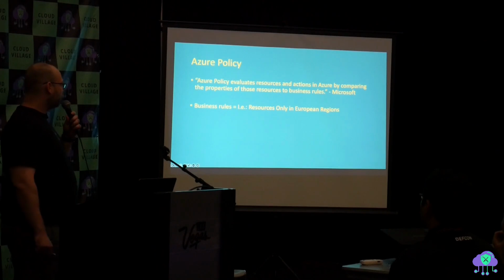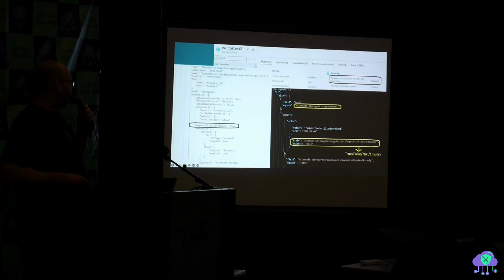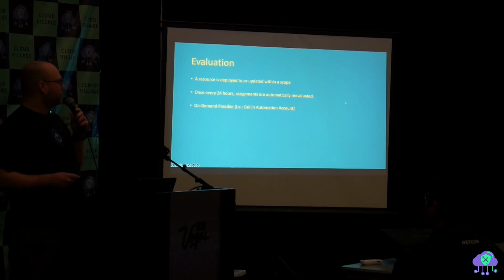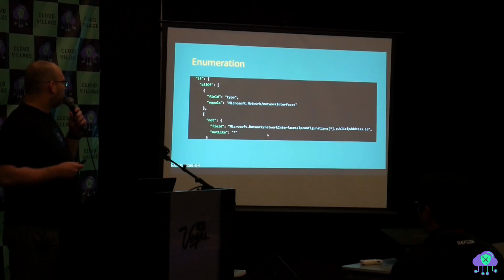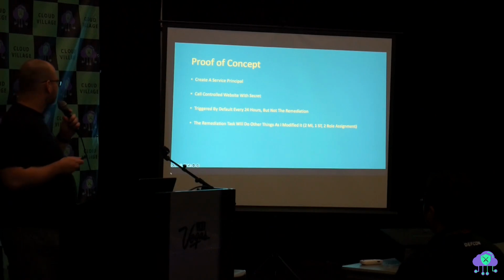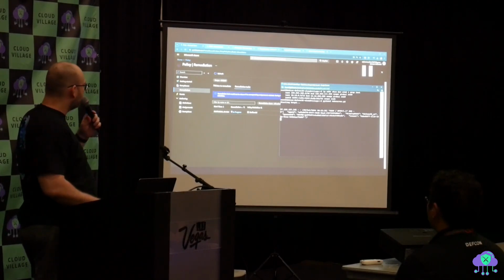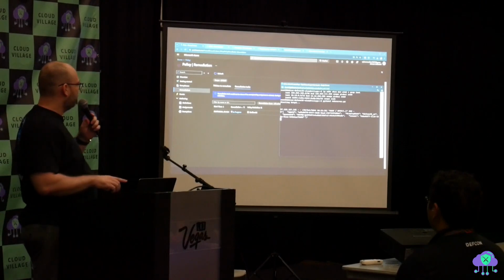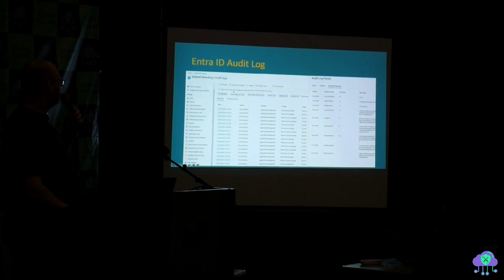Creating Azure Policy Compliant Backdoor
Abstract:
Azure Policy is a built-on service that helps creating security and compliance policies to enforce organizational standards in the cloud environment. It evaluates resources by comparing the properties of the resources and with the help of remediation tasks, it can fix or remediate any issues with those resources. Have you ever wondered if you could abuse or bend these policies? Can you do more than just listing the storage accounts with public access and not be in the logs? How about creating a backdoor?

In this talk I will answer these questions by talking about what Azure Policy is, how to write one, what the logs contain, what permission you need, what does resource enumeration could look like etc. At the end I will present a proof-of-concept solution to bend the Azure Policy and create a backdoor account in Azure.

Bio:
Viktor Gazdag has worked as pentester and security consultant for 9 years, lead cloud research working group and M365 capability service. He has reported numerous vulnerabilities in products and plugins from companies such as Oracle, SAP, Atlassian, Jenkins, CloudBees Jenkins, JetBrains, Sonatype. He gave talks about CI/CD security at DevOps World, Black Hat USA, DefCon and DoD CyberDT XSWG. He holds multiple AWS/Azure/GCP, Infra as Code, DevOps and Hacking certs and Jenkins Security MVP award.